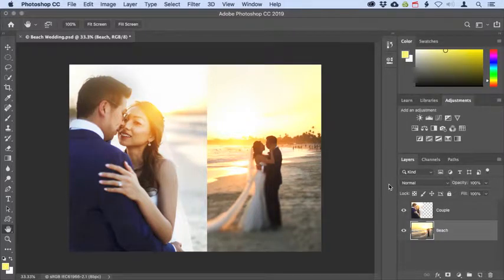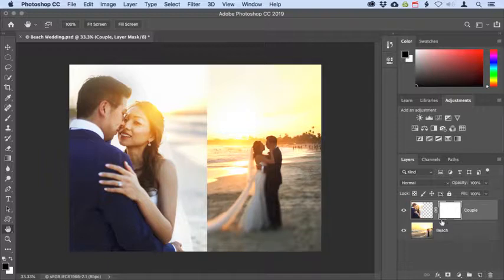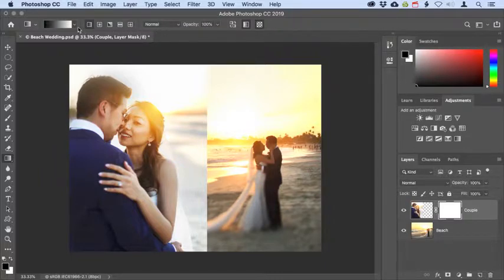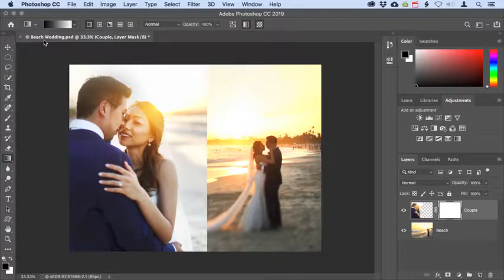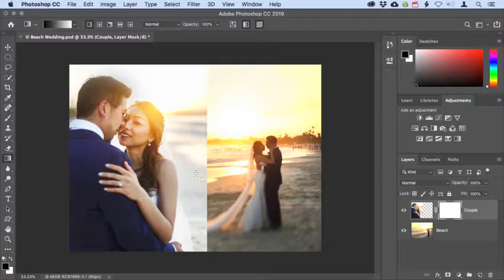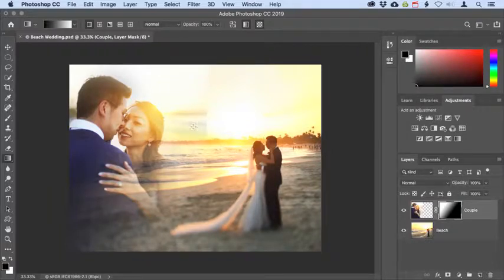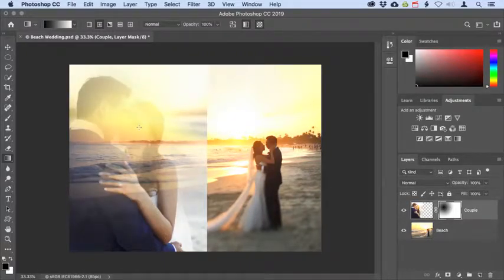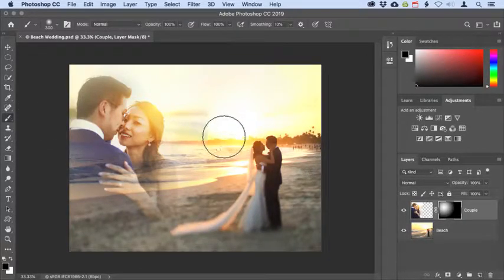Combine or blends images with Gradient tool a smooth transition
Add a layer mask and configure the Gradient tool

Click the Add layer mask button in the Layers panel to add a layer mask to the active layer.
Select the Gradient tool in the Toolbar.
In the Options bar, choose the Linear gradient style. Make sure the Reverse colors checkbox is unchecked.
Open the Gradient Picker from the Options bar and choose the third gradient swatch from the left: a black-to-white gradient.
Make sure the layer mask thumbnail is selected in the Layers panel. (Look for the highlight border around the layer mask thumbnail.)
Add a linear gradient to a layer mask

Adding a gradient to a layer mask creates a smooth, gradual transition between the masked layer and the layer below.

Click in the image and drag a line that represents the black to white gradient.
If you don’t like the result, try dragging again. The new gradient will replace the current gradient. Dragging a shorter line creates a more noticeable change between images; dragging a longer line creates a more seamless blend between images.
Add a radial gradient to a layer mask

Choose the Radial style in the Options bar for the Gradient tool.
With a layer mask selected, press D on the keyboard to set the Foreground color box to white and the Background color box to black, so the radial gradient will be white in the center fading out to black.
Open the Gradient Picker in the Options bar and choose the first gradient swatch, which is a foreground to background gradient.
Drag a line outward from the center of the content you want to show toward content you want to hide.
If you want to redraw the gradient, drag out a new line.
Refine the layer mask with the Brush tool

After making a gradient on a layer mask, you can edit the gradient with a soft-edged brush. This is a good way to further soften the transition between images.

Select the Brush tool in the Toolbar. Open the Brush Picker in the Options bar and drag the Hardness slider to the left to soften the edge of the brush.
With the layer mask still active, paint with black, white, or gray to refine the mask.

Save the image in .PSD or .TIFF format to retain the layers and layer masks.